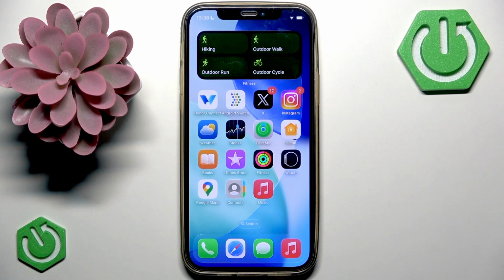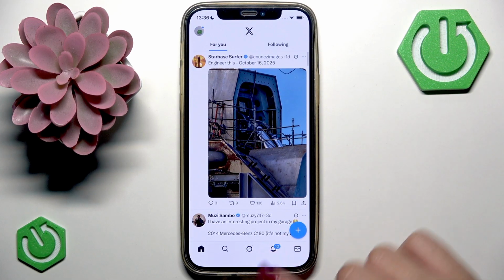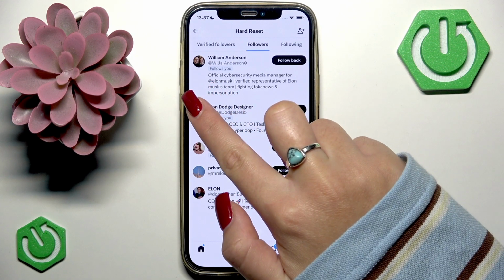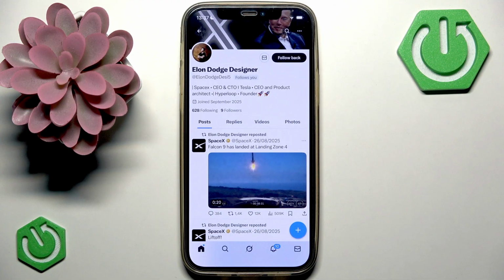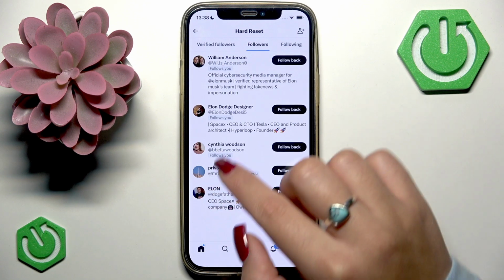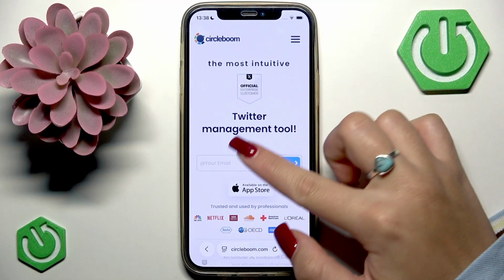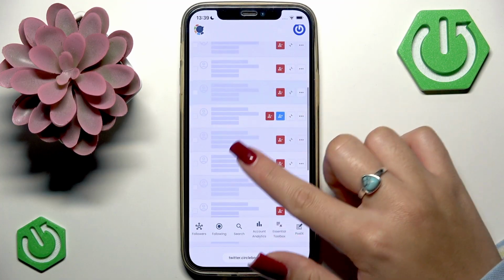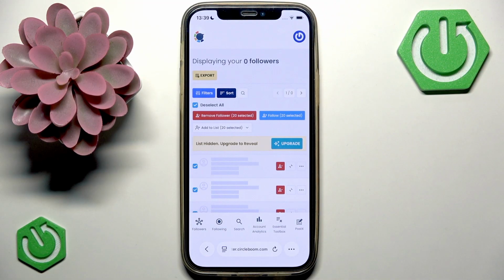How to Block Multiple Followers On X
If you want to block several followers on X (formerly Twitter), this video will show you step-by-step how to do it. We cover both the official method using the X mobile app and a faster way with third-party tools like Circleboom. Learn how to block users one by one directly in the X app, or save time by blocking multiple followers at once with trusted external services. We also share important tips to keep your account safe when using third-party tools. Whether you want to manage your privacy, remove unwanted followers, or just clean up your X account, this guide will help you block multiple followers quickly and easily on X Twitter.

How to block multiple followers on X Twitter?
How to use third-party tools to block followers on X?
Is it safe to block many followers at once on X Twitter?

0:00 Introduction
0:18 Manual blocking in X app
0:55 Steps to block a follower
1:35 Blocking multiple followers manually
1:48 Using third-party tools (Circleboom)
2:03 How to mass block followers
2:19 Safety tips for third-party tools
2:26 Final tips and outro